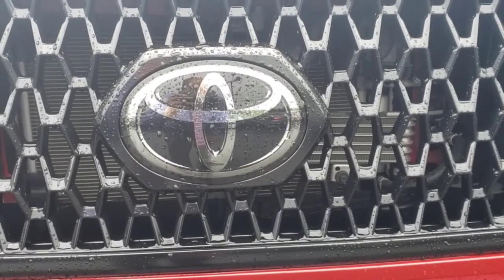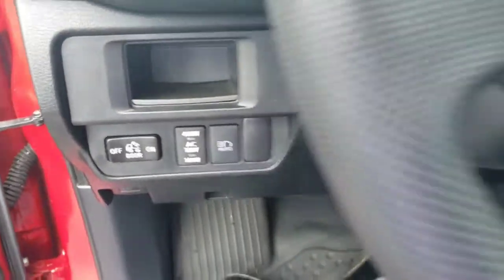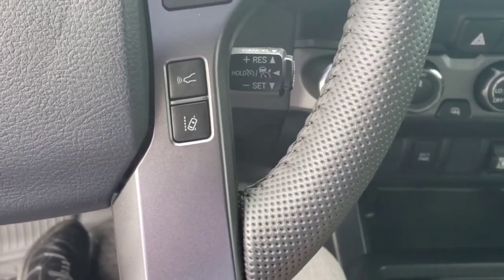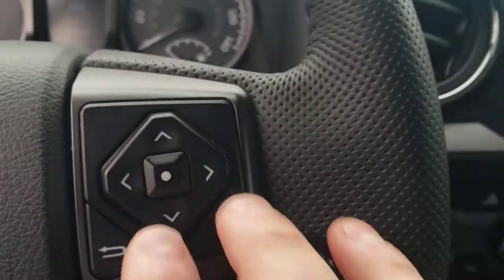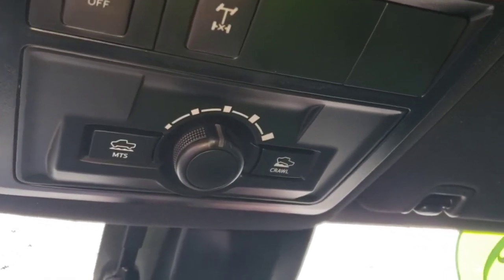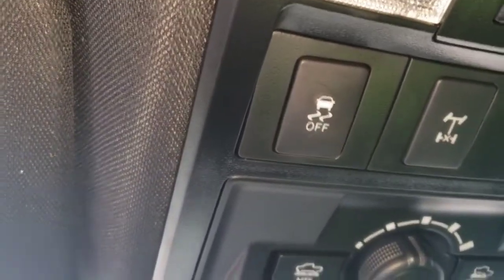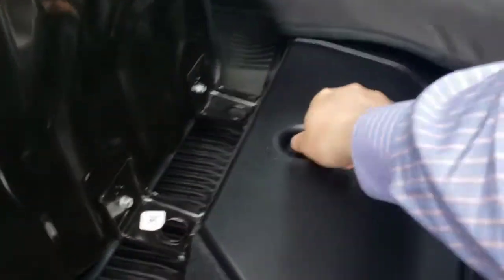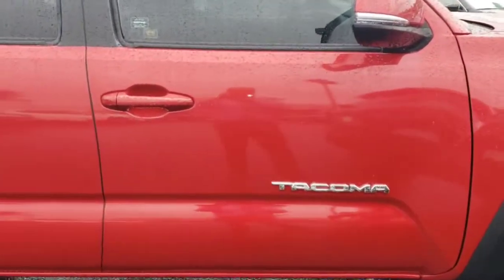2019 Tacoma for Aleah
Hey Aleah, I still have this truck as of this morning. My name is Dusty and I sell Toyota. I am here to serve your new and used car needs in the Portland Metropolitan area which includes, Vancouver, Gresham, Beaverton, Wilsonville, Tigard, Oregon City, Milwaukee.

Toyota of Gladstone is located just a few minutes South of Portland Oregon.

Check out what my customers say about me on dealer rater.